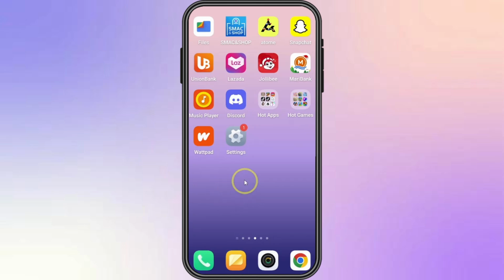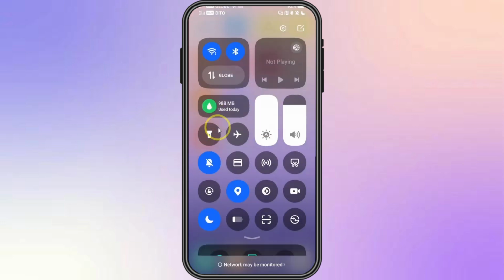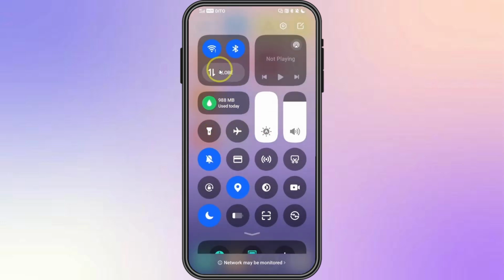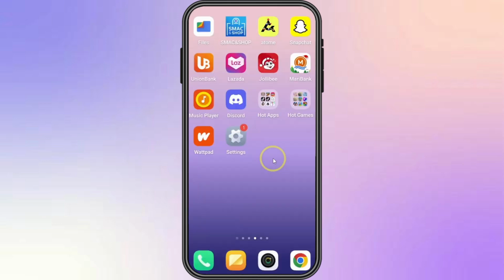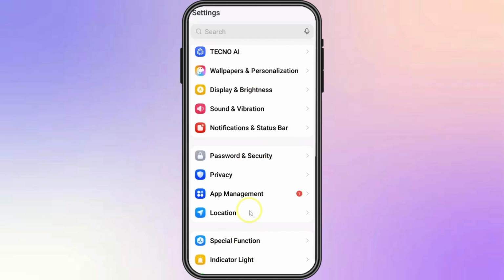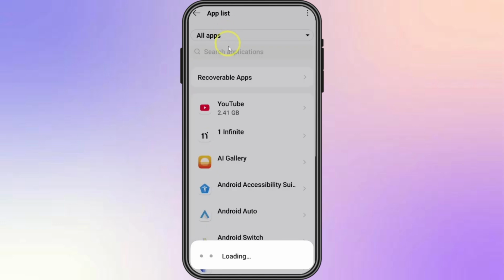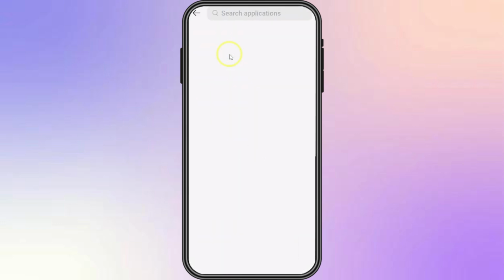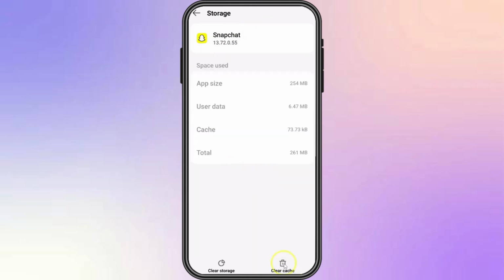How to Fix Snapchat Problem C14A: Service Unavailable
How to Troubleshoot Snapchat Error C14A — Service Unavailable in 2026

In this video, you’ll learn how to fix Snapchat Problem C14A: Service Unavailable, an error that appears when Snapchat can’t reach its servers—often causing login failures, blank screens, snaps not loading, or messages not sending. We’ll explain the most common causes behind the C14A error, including Snapchat server outages, unstable internet connections, VPN/proxy interference, corrupted app cache, or outdated Snapchat versions. You’ll also learn what users typically check to resolve it—such as switching networks, disabling VPNs, clearing cache and data, updating the app, restarting the device, and checking Snapchat’s server status. Whether Snapchat won’t open, keeps showing “Service Unavailable,” or the error appears randomly, this overview helps you understand the most reliable ways to fix Snapchat Problem C14A quickly.